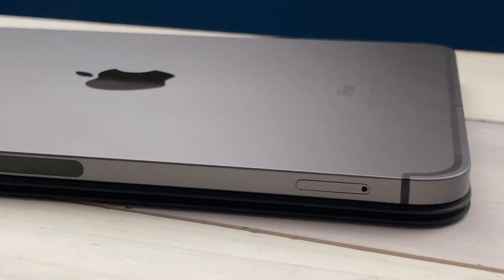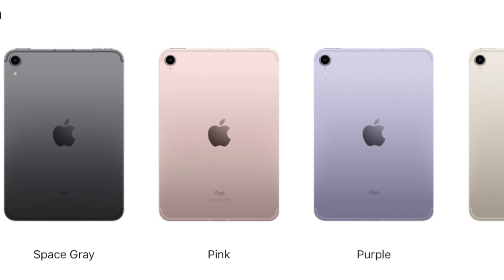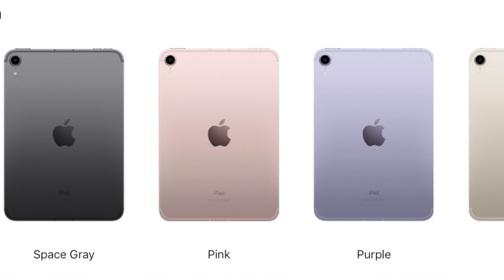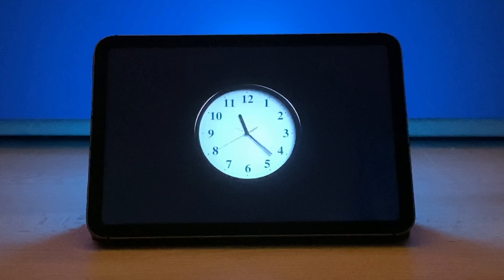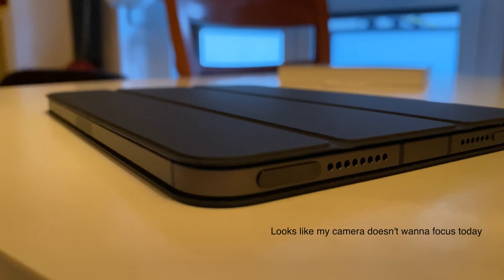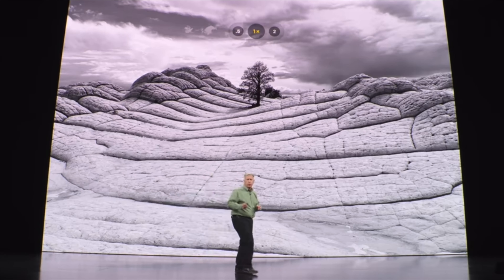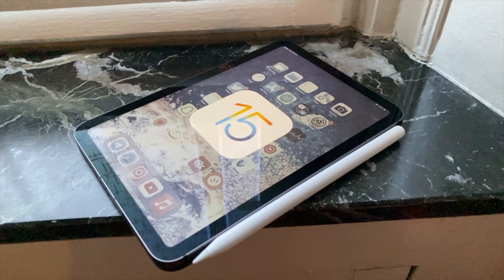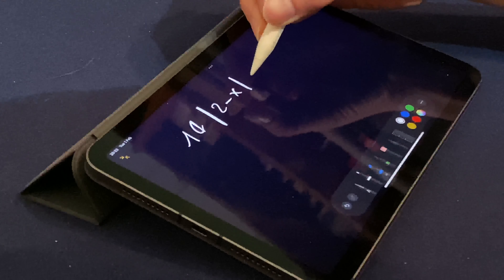iPad mini 6 in 2022 - Worth it?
hello,
I've recently bought the latest 2021 iPad mini and so far I'm liking it a lot.
If you're not sure if you should buy it or not, in this video you'll find all the useful info you need to make your decision.